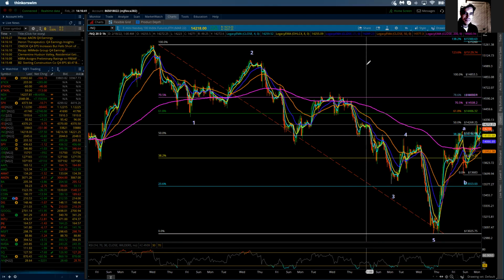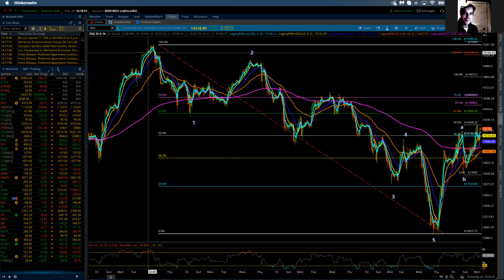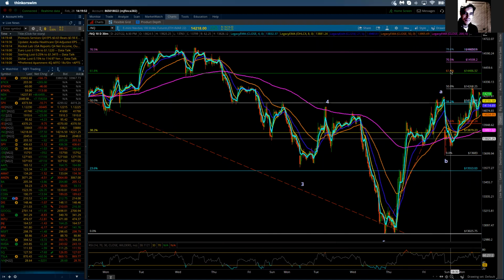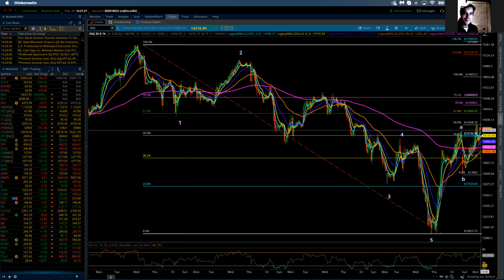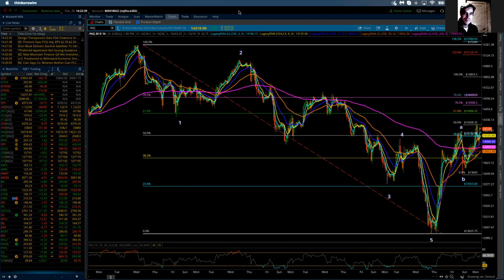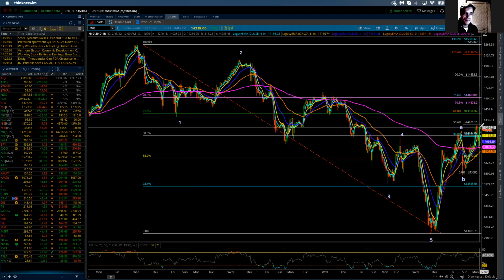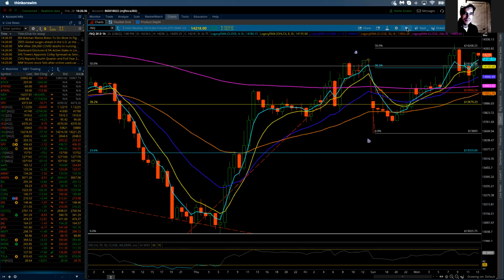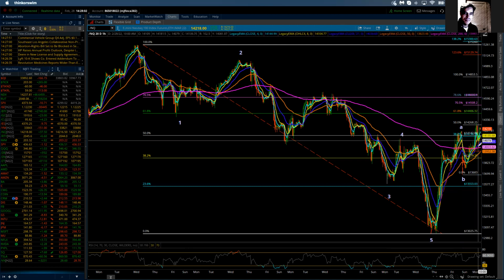NASDAQ 100 / Elliott Wave Update 2/28/2022 by Michael Filighera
Monday's trade was a continuation of the upswing after the gap down Globex opening on Sunday.  The NQ did manage to close the gap and push back above 14200.  I was a bit premature in labeling Friday's high as the completion point for Minor wave 2.  As it turned out Friday's 14196 high was the completion point for wave "a" of 2 with the gap down to 13683 being the end of wave "b" of 2.  Thus, we remain in the process of tracing out wave "c" of 2.  Resistance comes in at 14406, 14508, and then 14600.  It seems that this zone should be able to contain the balance of wave "C" and complete Minor wave 2.  However, should the push be stronger there is additional resistance at 14853 and then 15130.  At this point I am not expecting that strong of a move.  Pull backs are likely to remain shallow at this stage.  If the NQ starts to break down below the hourly 20MA at 14066, the 200 MA at 14003 and then the 50MA 13952 the Minor wave 2 would likely be complete.